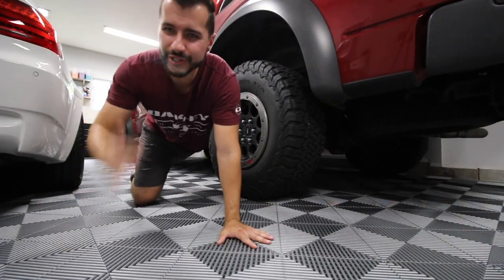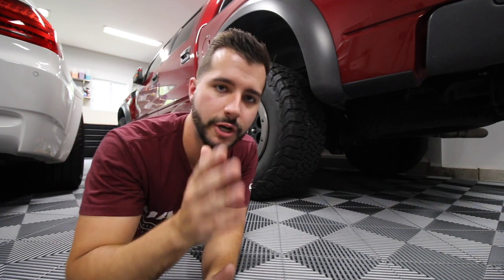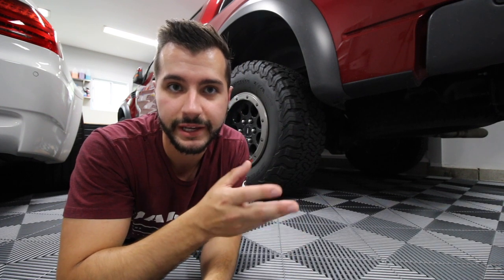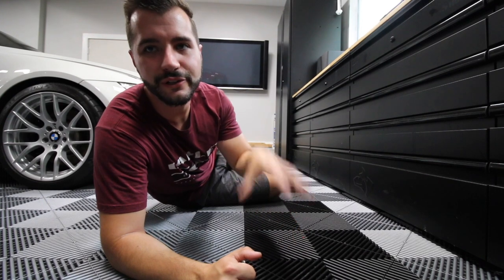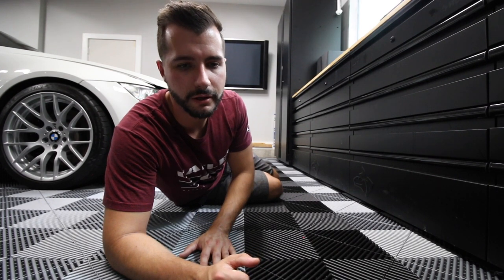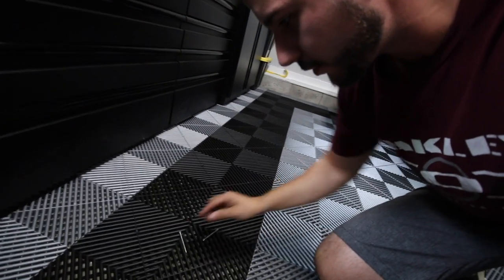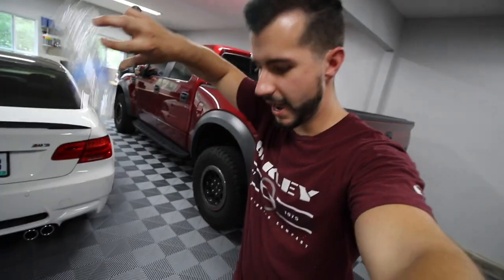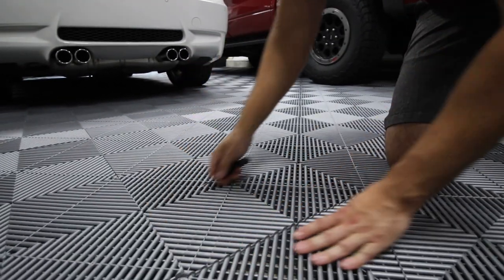The Logic Behind SWISSTRAX MODULAR FLOORING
In this video I give you my logic behind why I went with Swisstrax over other garage flooring options.  I realize there are so many options out there, but fit the bill best for me!

Thanks to Obsessed Garage for the content and support.